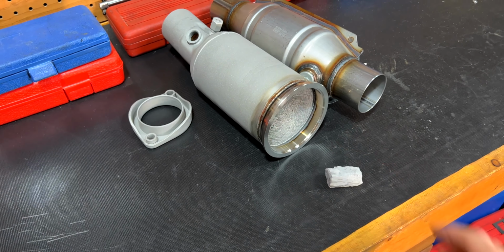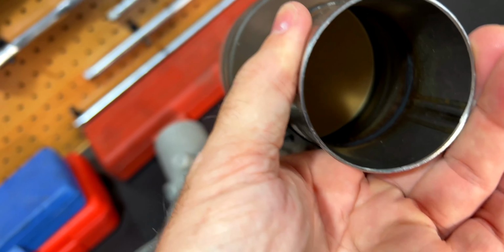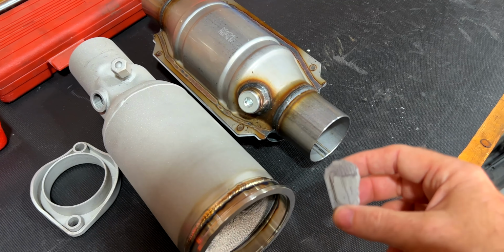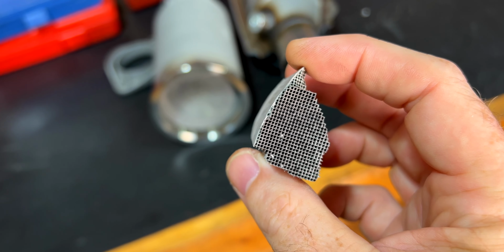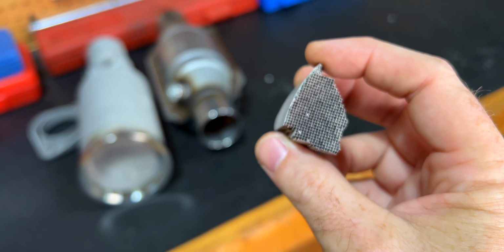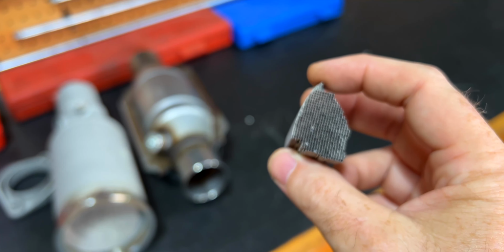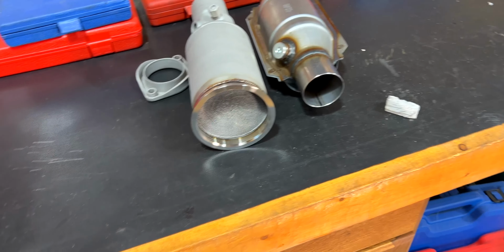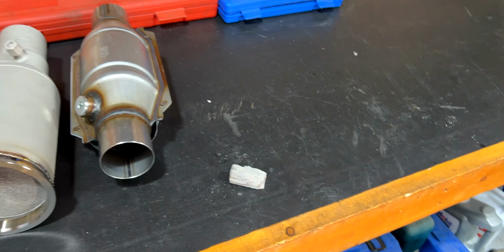The NEW Illegal Mod That Will Get You Arrested (NOT CLICKBAIT)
In this video i show what illegal mod you can do to your car that will get you arrested
The Illegal Mod that Will Get You Arrested  (NOT CLICKBAIT)